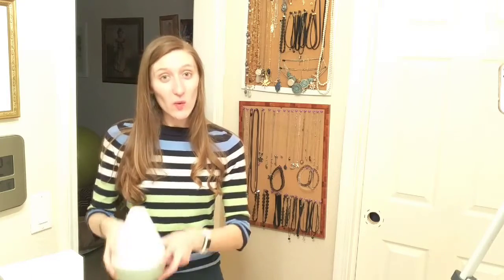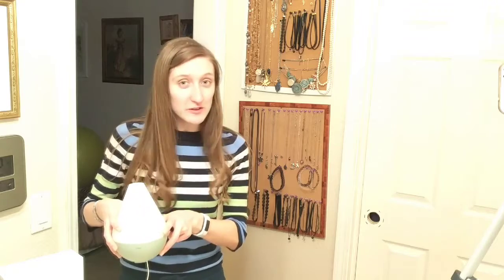Diffuse of the Day: How-to Tutorial!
Diffuse of the Day! Starting a new habit: diffusing oils daily! Here's how to incorporate this into your life!